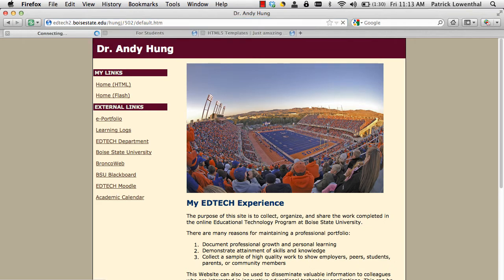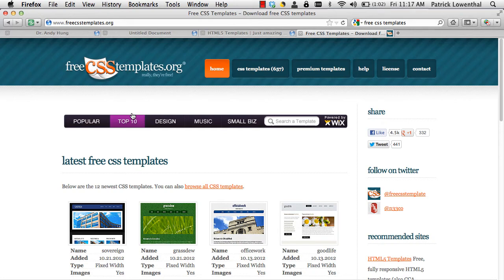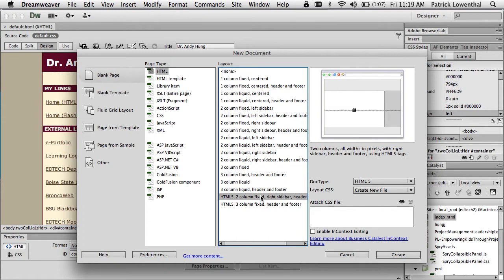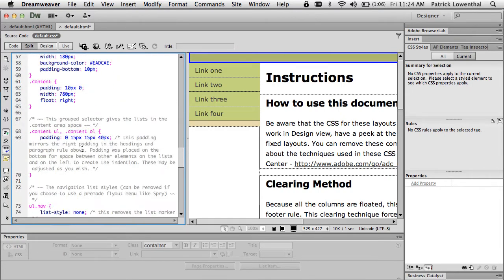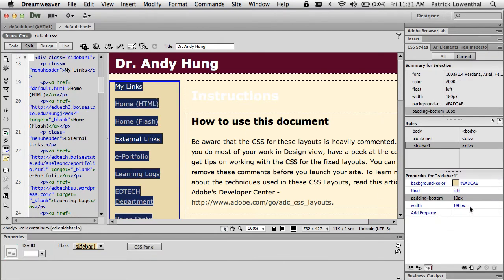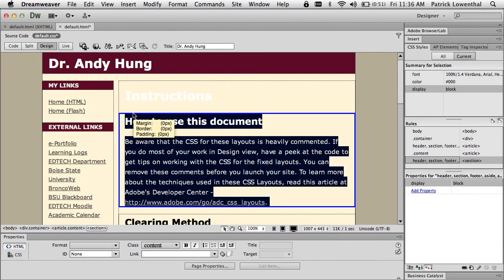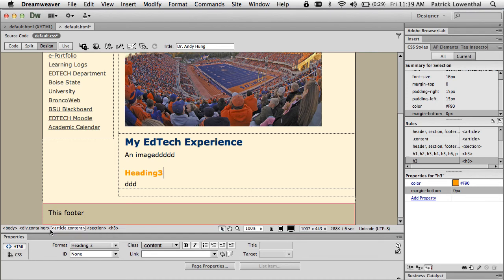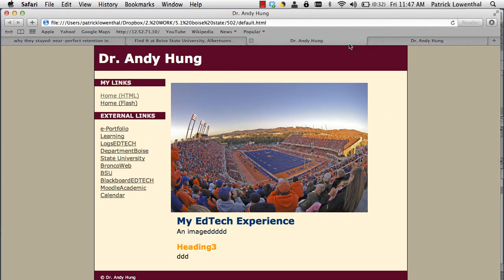Default Page Project